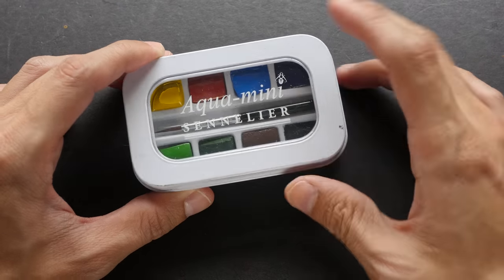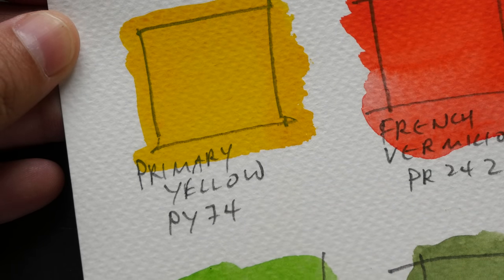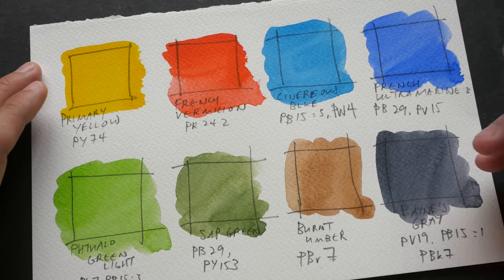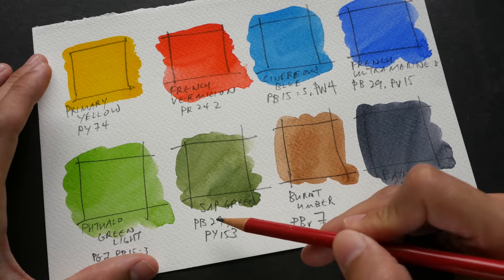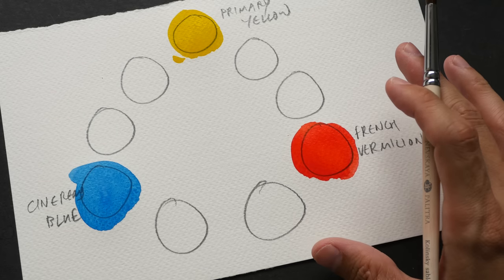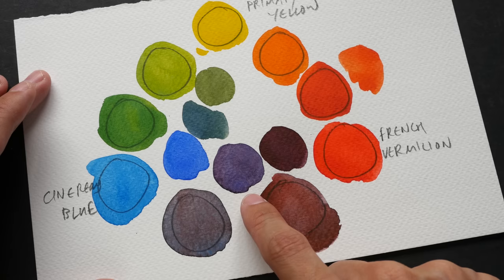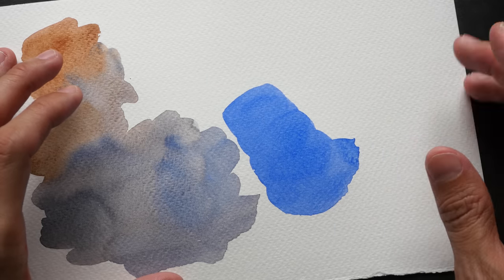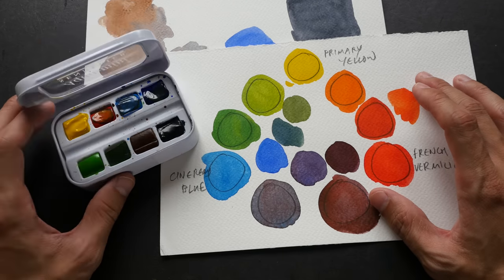Exploring Your First Watercolor Set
Just bought your first watercolor box set? In this video are tips to help you understand the included colors and how they work with one another.